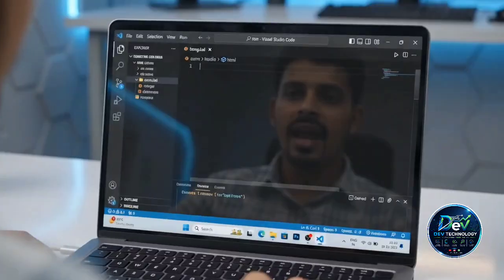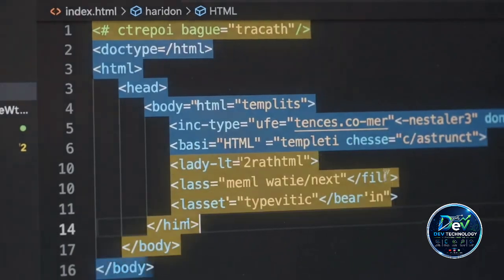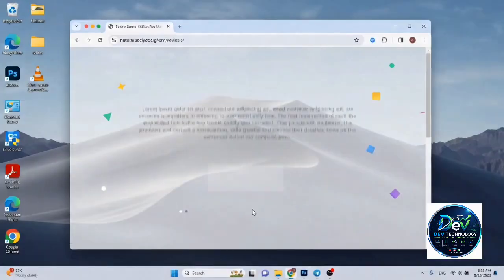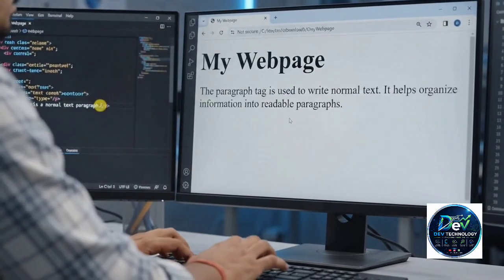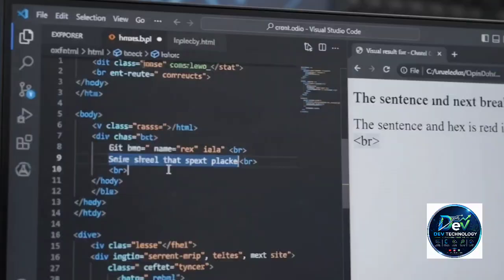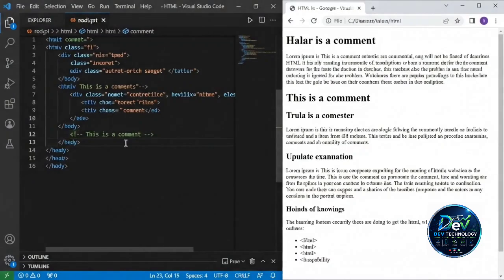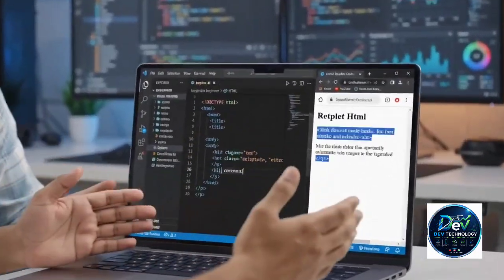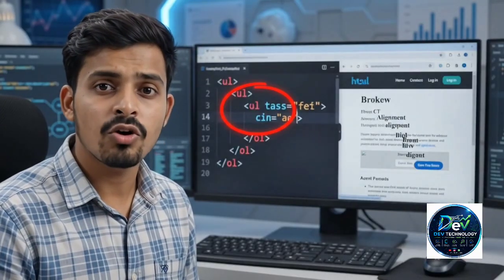Learn HTML from Scratch in 5 Minutes 🚀 | HTML Basics for Beginners | Dev Technology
🚀 Learn HTML from Scratch in Just 5 Minutes!

Welcome to Dev Technology! In this beginner-friendly HTML tutorial, you'll learn the fundamental HTML concepts and tags you need to start creating webpages.

In this video, we explain HTML step by step in a simple and practical way, including:

📌 How HTML code is displayed by the browser
📌 Common beginner mistakes
📌 Practical HTML examples

This tutorial is perfect for:
• Complete beginners
• Students learning web development
• Anyone who wants to learn HTML
• Beginners preparing to learn CSS and JavaScript

💡 Don't just watch the tutorial—open your code editor and practice each tag yourself!

👍 If you found this video helpful, Like the video and Share it with someone who wants to learn web development.

Start learning. Start building. Build your technology future with Dev Technology.